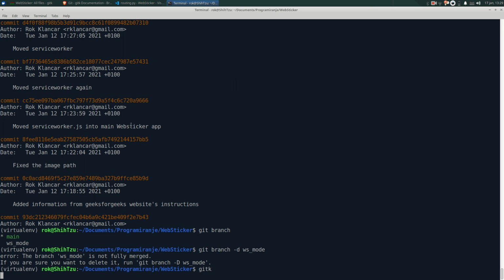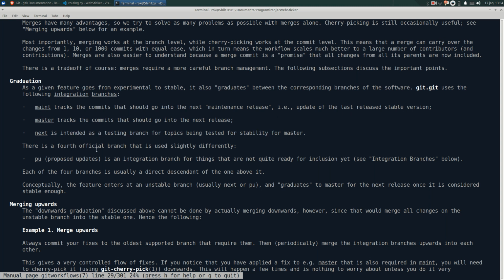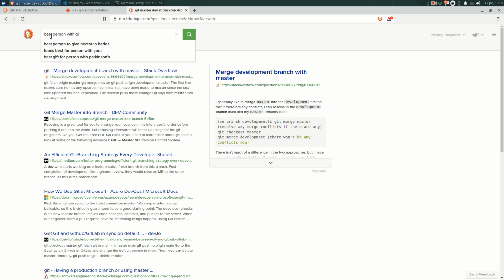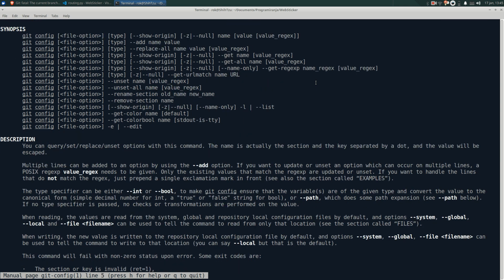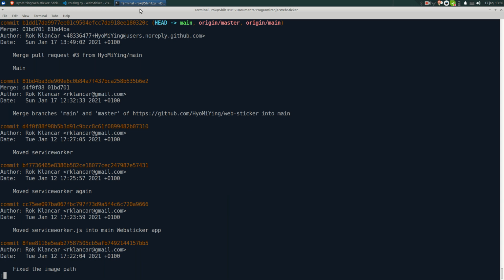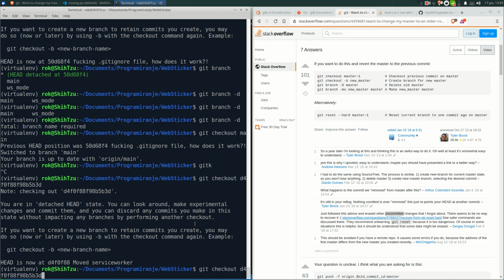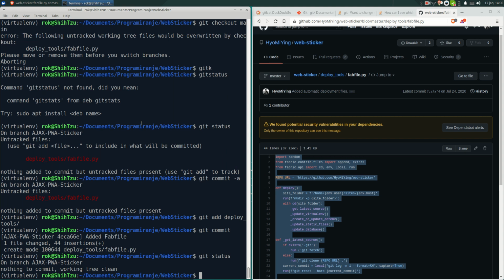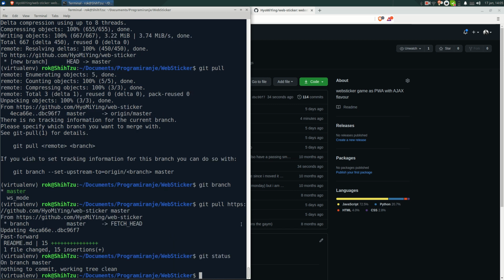[GitMess] Learning Git Through Practical Example 4/4 [DiggingUpTheProject] PART11